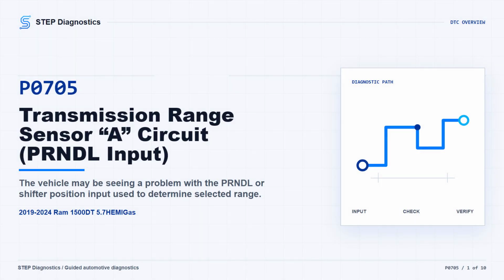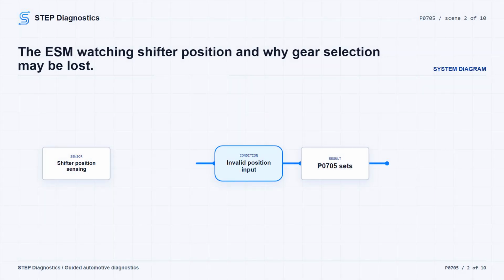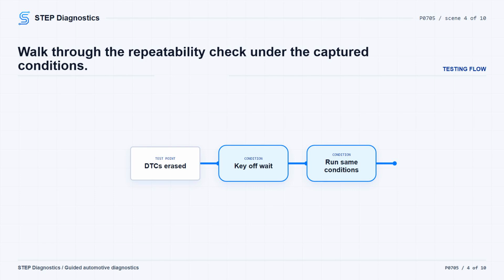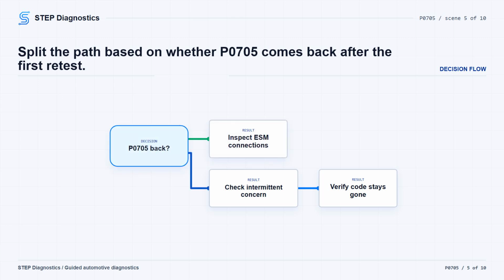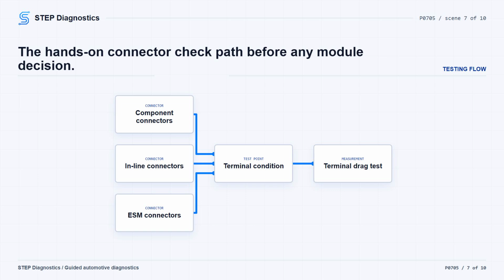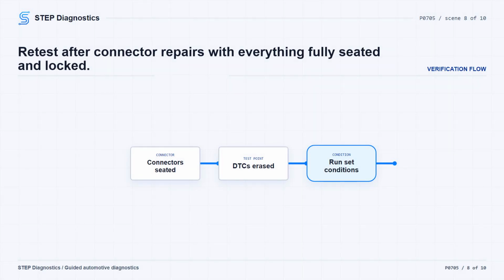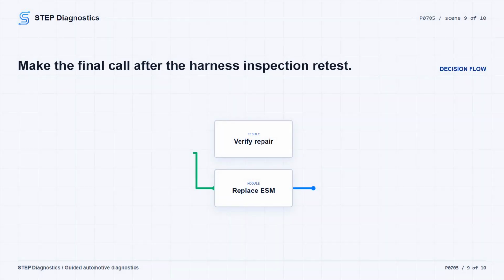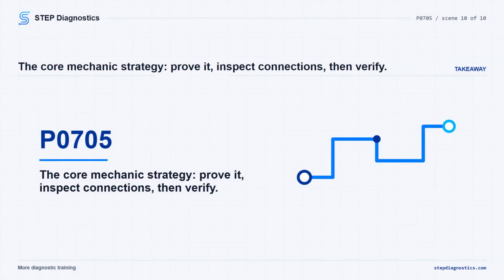P0705: Transmission Range Sensor “A” Circuit (PRNDL Input) | 2019-2024 Ram 1500DT 5.7HEMIGas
P0705 on 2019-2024 Ram 1500DT 5.7HEMIGas: Transmission Range Sensor “A” Circuit (PRNDL Input).

P0705 means the vehicle may be seeing a problem with the PRNDL or shifter position input used to determine selected range.

What you may notice:
- Gear selection may not be available when the fault is active.
- The concern may be intermittent if the code does not return during retest.
Possible fault areas:
- Electronic Shift Module circuitry can be involved.
- The shifter position sensing function inside the Electronic Shift Module may be involved.
- Related harness connectors and terminal fit can be possible fault areas.
This video follows a practical diagnostic sequence and keeps the important measurements and decisions in order. Confirm the code under captured conditions, check the related ESM connections carefully, then verify the repair.